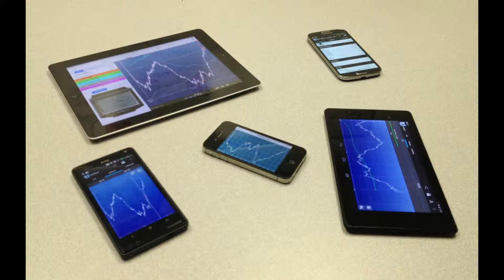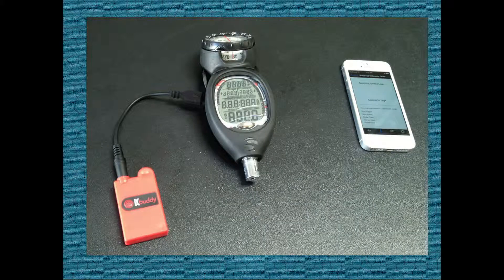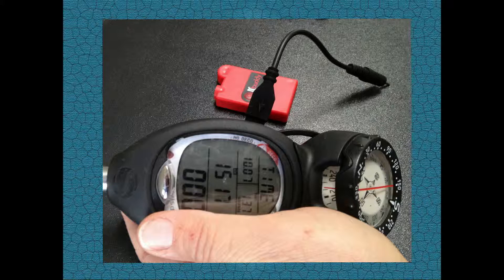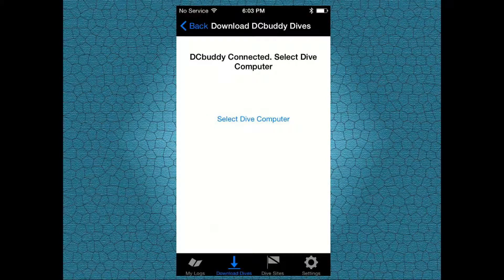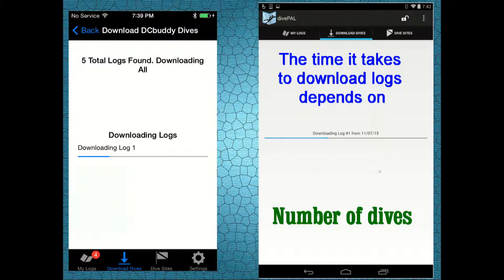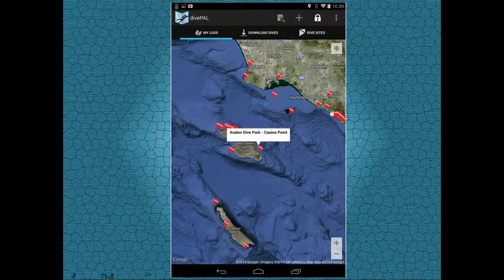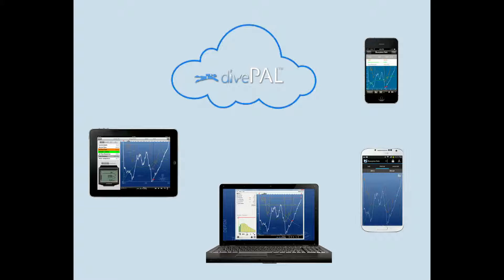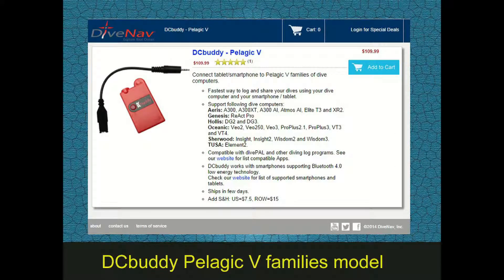DiveNav Dive Computer Buddy for the Sherwood Wisdom 3 dive computer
Direct download logs from your Sherwood Wisdom 3 dive computer using a smartphone or a tablet and a DiveNav 's Dive Computer Buddy wireless adapter